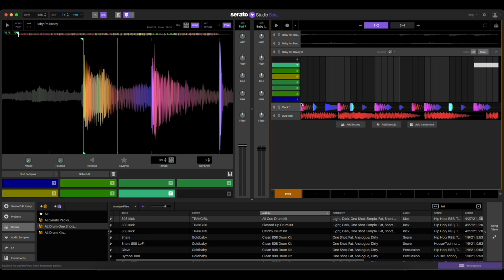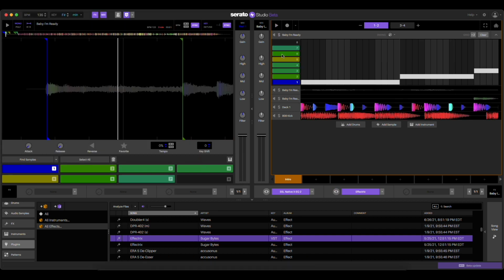How Flip 90's Rnb Iin Serato Studio